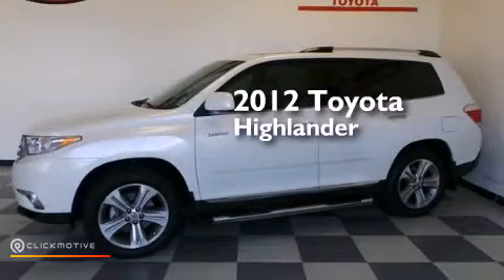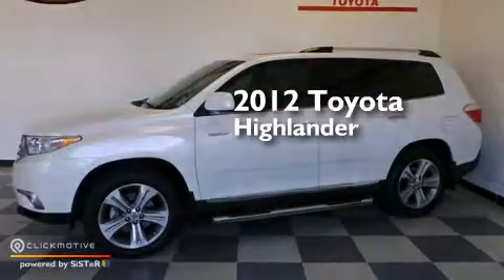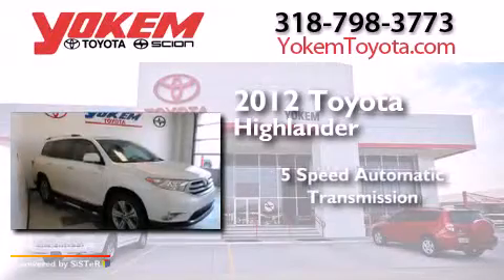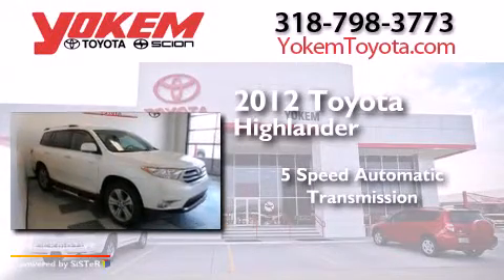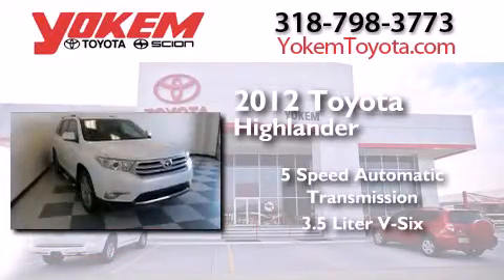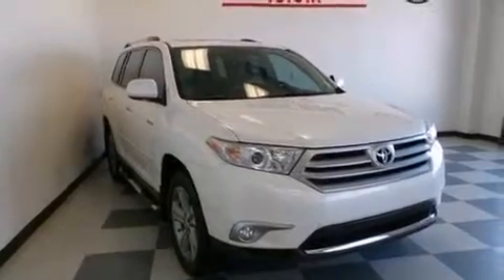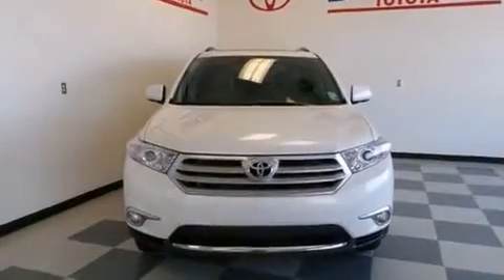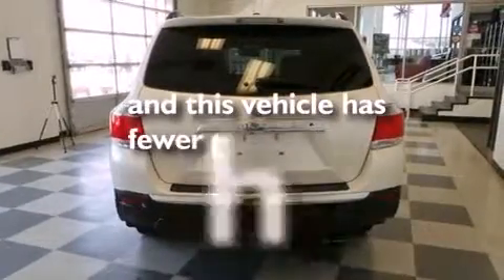2012 Toyota Highlander Shreveport LA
We have been honored to serve the Shreveport LA area , we promise that your experience at our dealership will exceed your expectations ! Year : 2012 Make : Toyota Model : Highlander Engine : Gas V6 3.5L/211 Trans . : Automatic Exterior : Blizzard Pearl Miles : 20,150 Stock : 45630A Yokem Toyota 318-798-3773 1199 E. Bert Kouns Shreveport , LA 71105